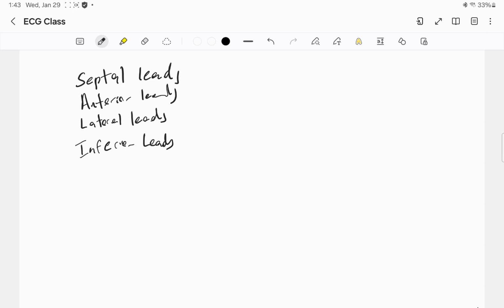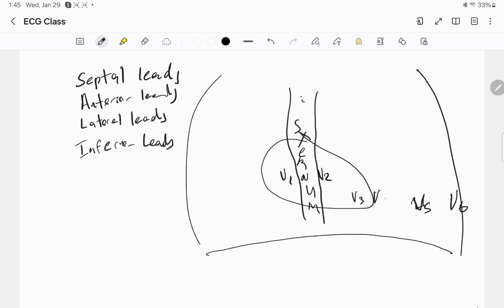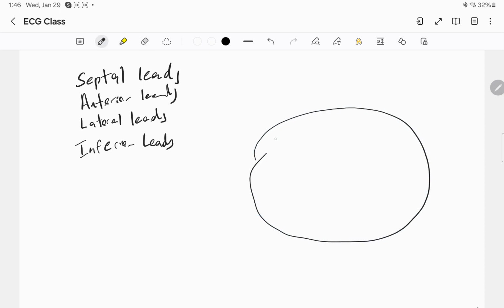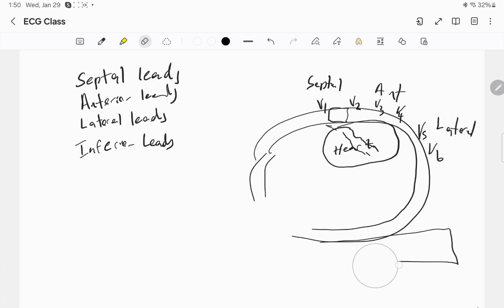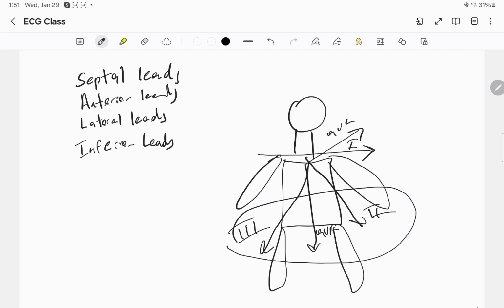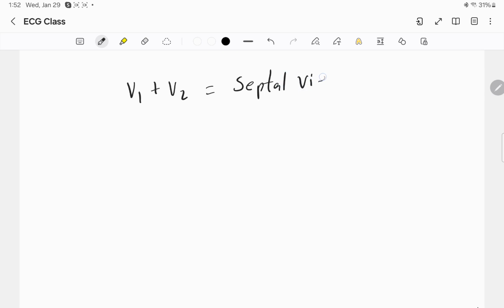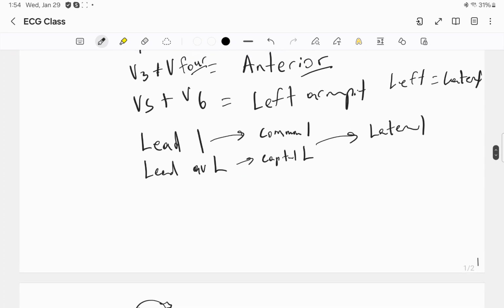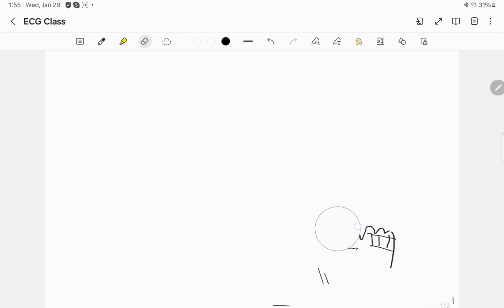10. Introduction 8 Anatomical lead classification